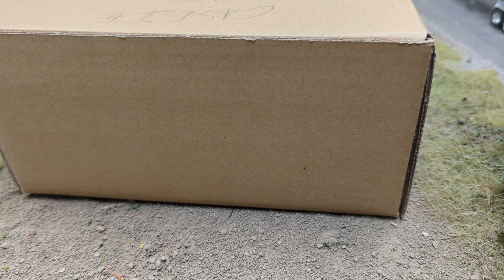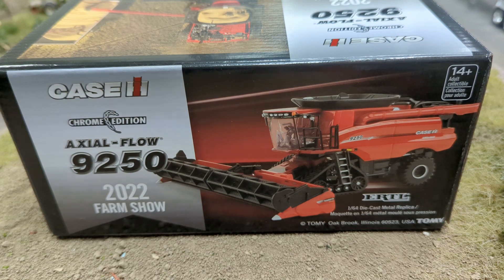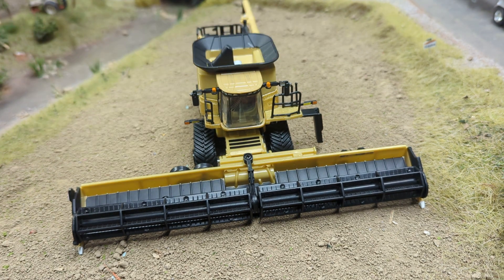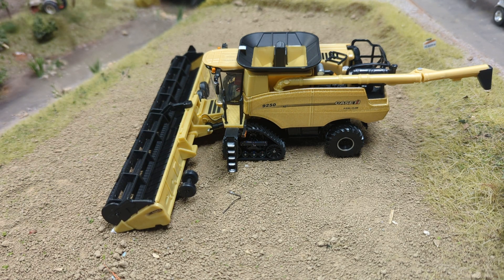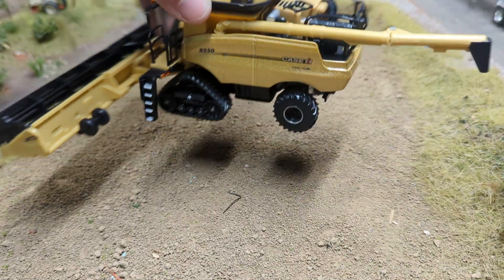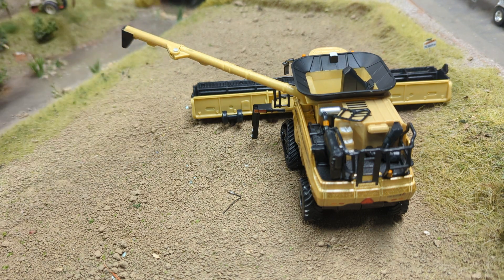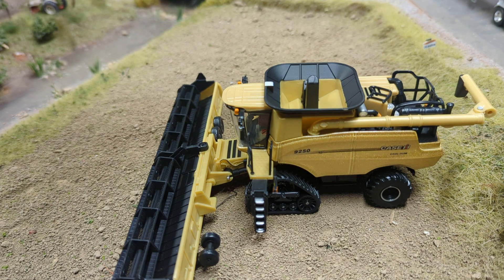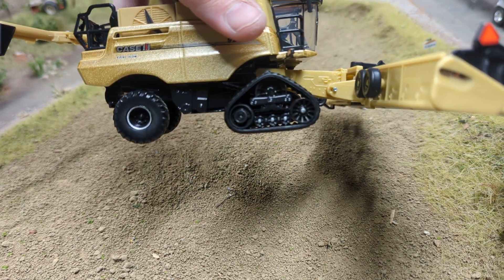1/64 Case Ih 2022 Farm Show 9250 combine. chaser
1/64 Case Ih 2022 Farm Show 9250 combine. chaser